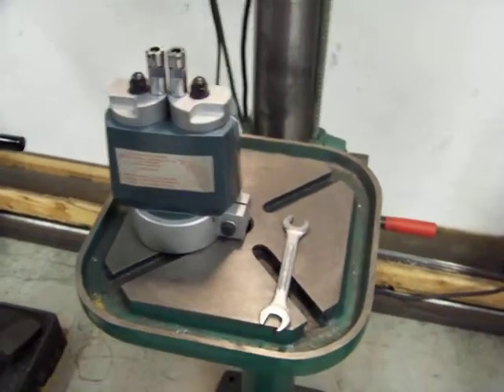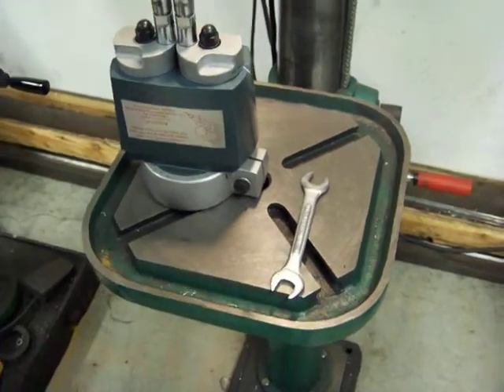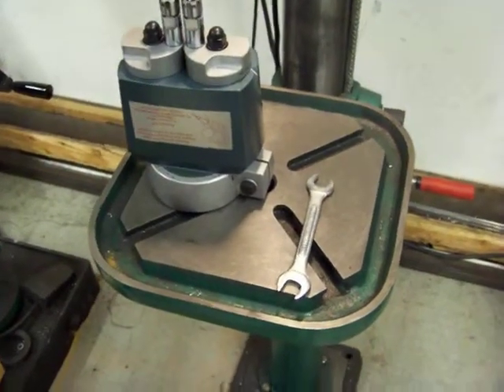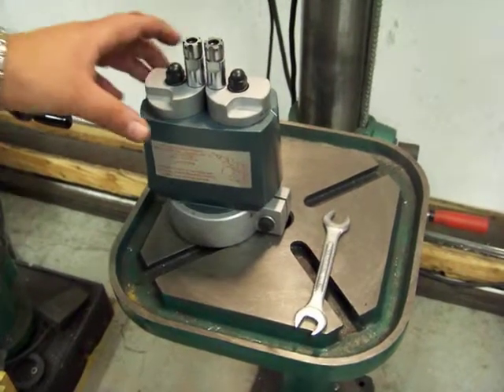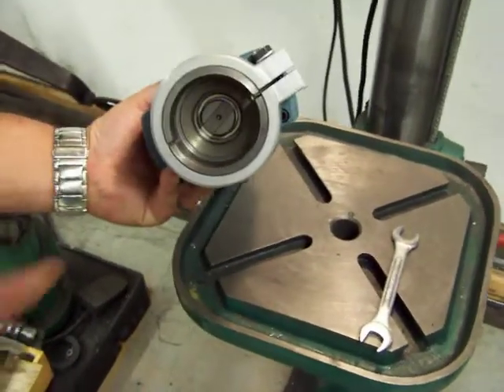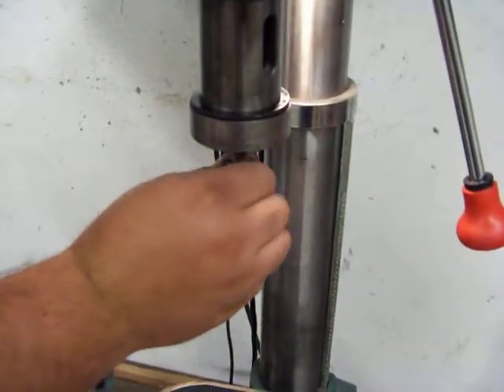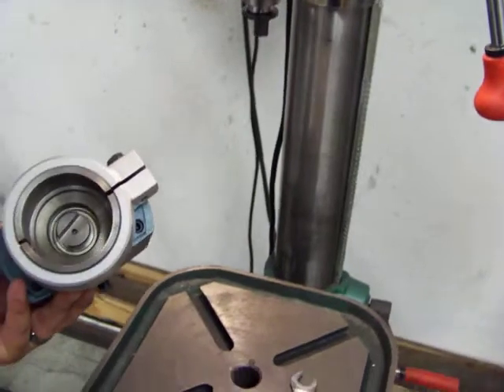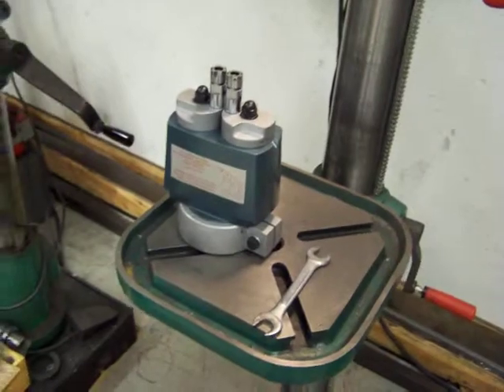Mounting a Multiple Spindle Head Unit By AutoDrill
This is an instructional video showing how to mount a multiple spindle head unit.  Please contact AutoDrill, LLC for a no obligation quotation for all your drilling needs.  You can contact them on the web at AutoDrill.com, Drill-HQ.com or email them at . You can also call them toll-free at or if your dialing internationally, you can reach them at 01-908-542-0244. They can assist you with any special needs or questions you may have.